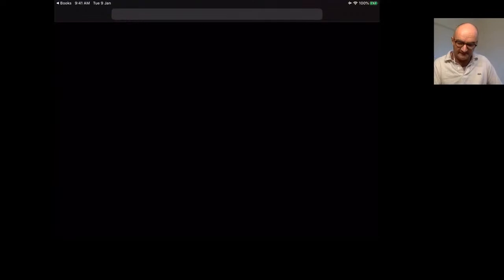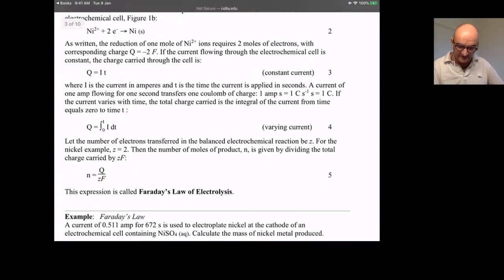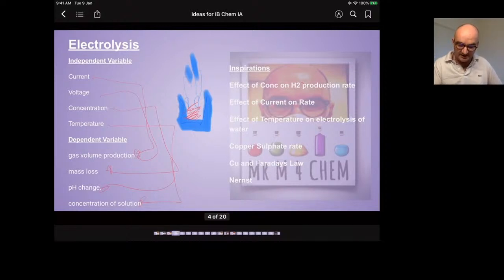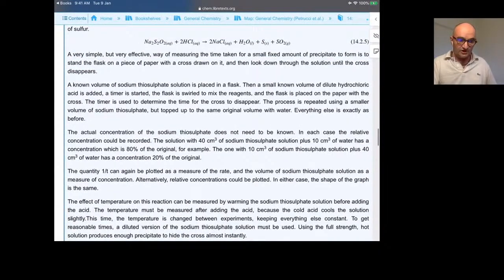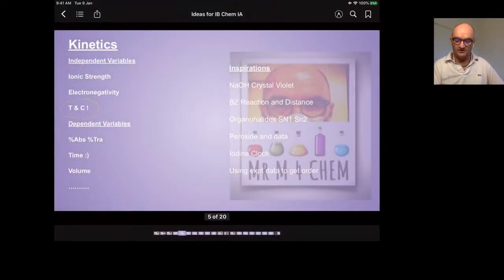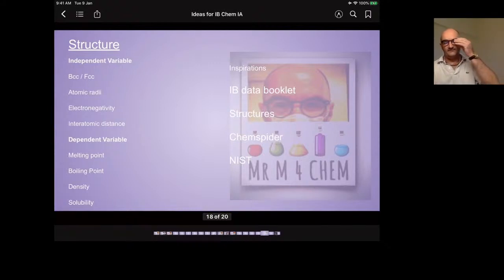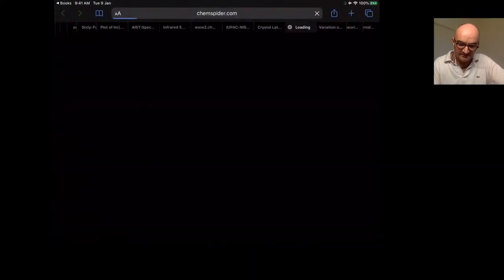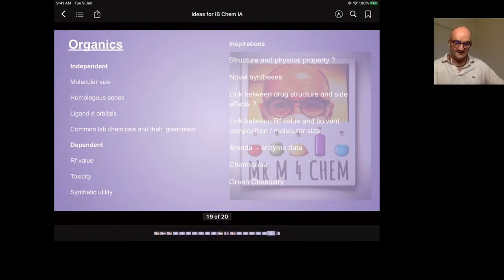Awesome Ideas for IB Chemistry Internal Assessment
Inspiration and guidance to include 20 suggestions for primary data IA and  10 suggestions for secondary data IA.

0:00 - 29:00 Primary Data IA

29:01 - 48:00 Secondary Data IA

"Awesome Ideas for IB Chemistry Internal Assessment". The presenter is providing guidance and support for students who are generating research questions and potential internal assessments. The presenter is going to suggest research questions but reminds the audience that it's up to the teacher and student to decide what they want to do. The presentation will start with laboratory-based investigations, followed by specific database ideas. The presenter warns that the list is not exhaustive and academic honesty is crucial. The presenter provides a reference to his own website, where students can find more resources. The presentation includes suggestions for primary data internal assessments and covers a range of independent variables, data tables, and graphs. The presenter reminds the audience that the range of independent variables is limited only by their imagination and the laboratory in which they are currently located. The presenter emphasizes that students should come up with their own ideas, but guidance and support can be provided.

Mr M 4 Chem